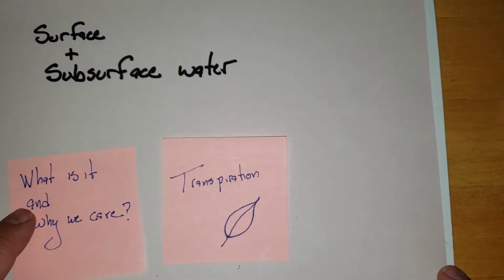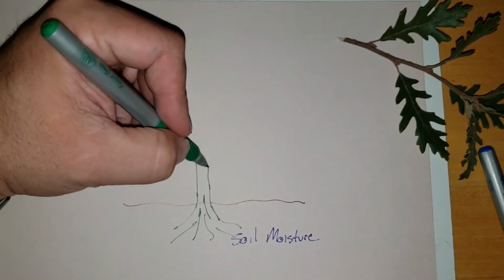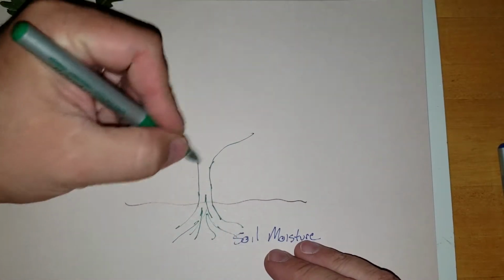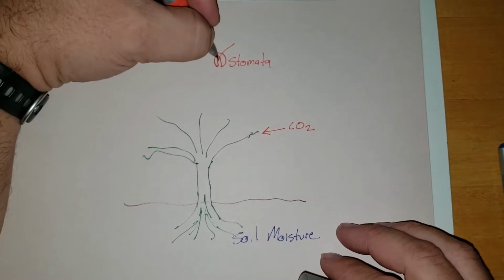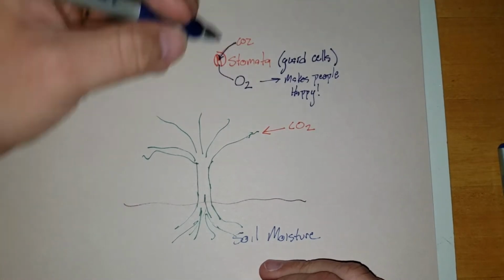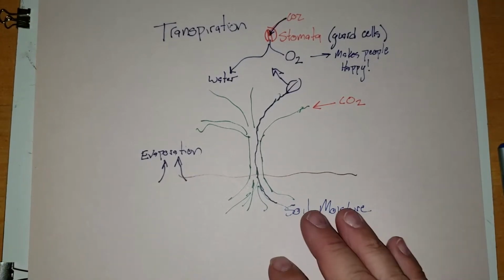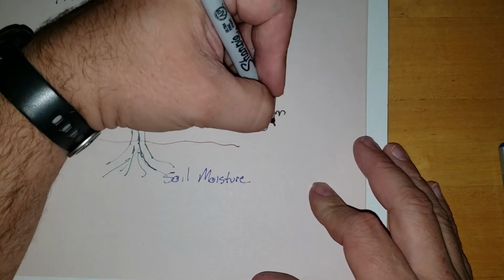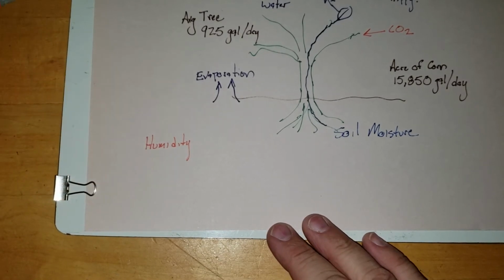Scott's Geography Notebook: Transpiration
A quick look at the movement of water from the soil to the air through plants.